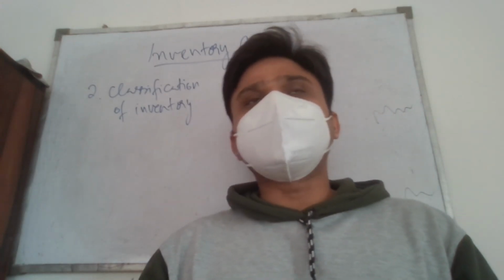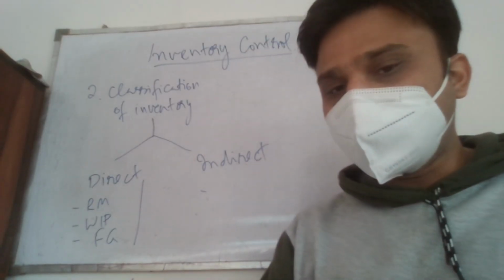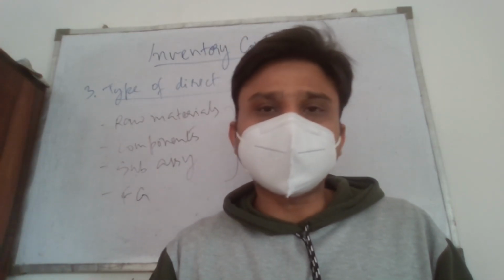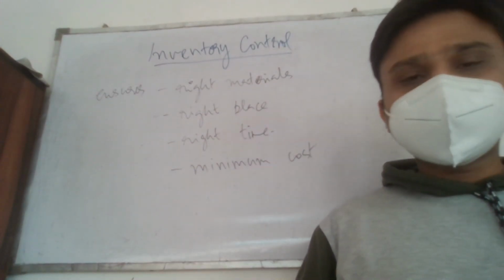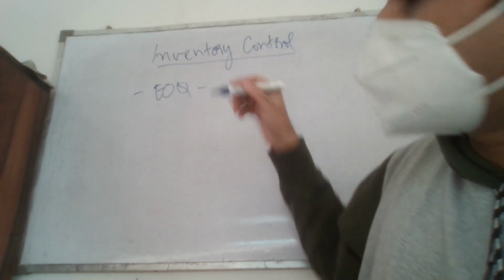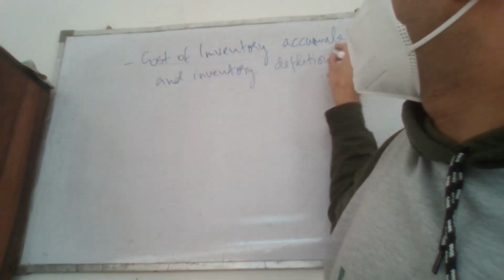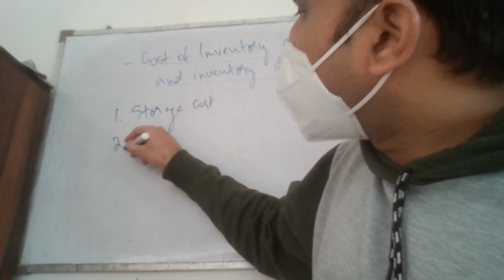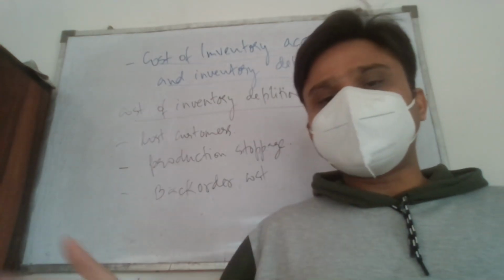Inventory Control | Industrial Engineering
Types of Inventory, Inventory Control, Cost of Inventory Accumulation and Depletion